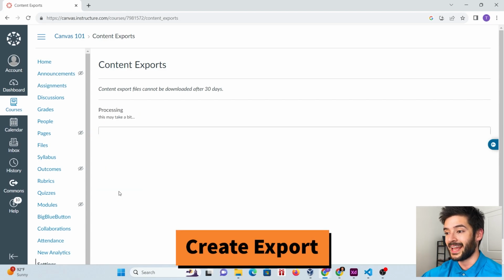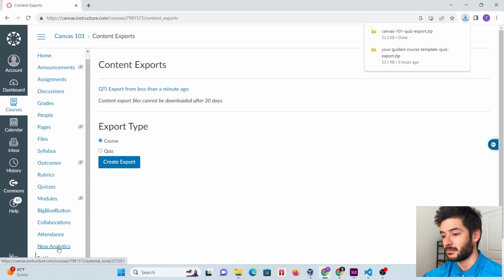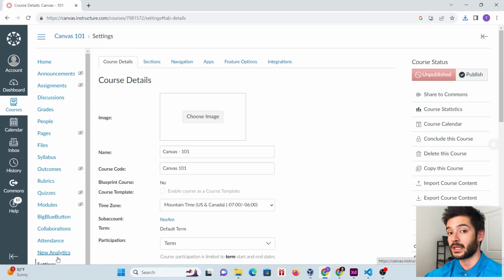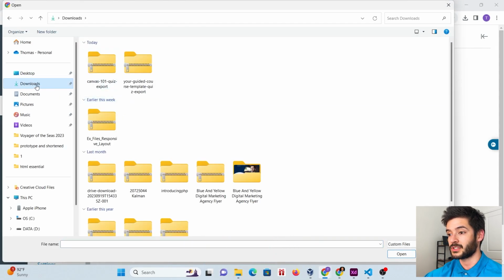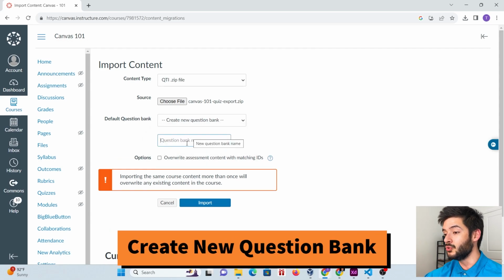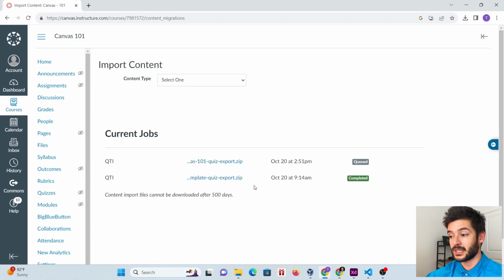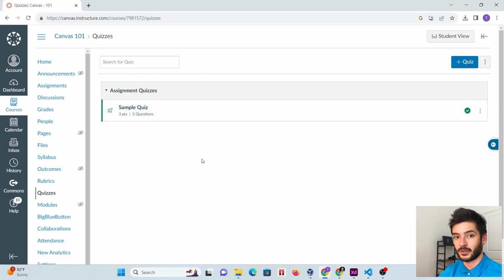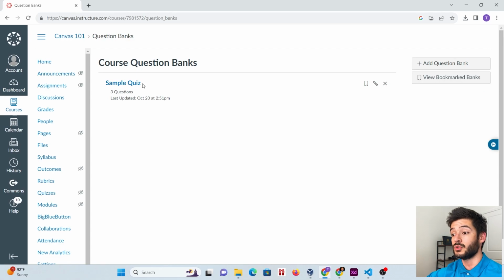Convert Canvas Quiz to Question Bank! EASIEST & FASTEST Method!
Learn how to convert a canvas quiz to a question bank in any course! Learn more about what Kalman Web Design can do for you professionally!